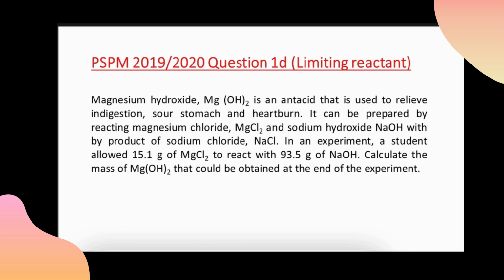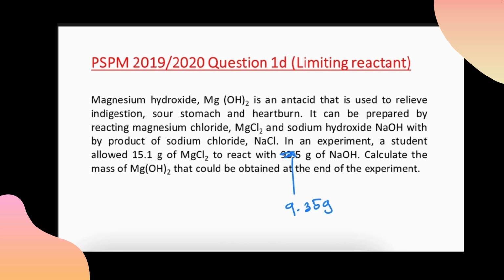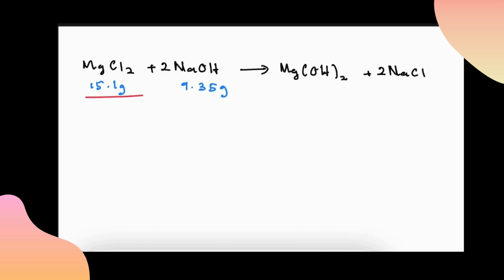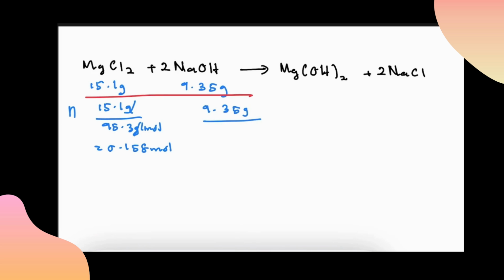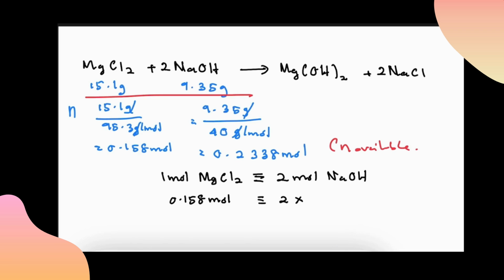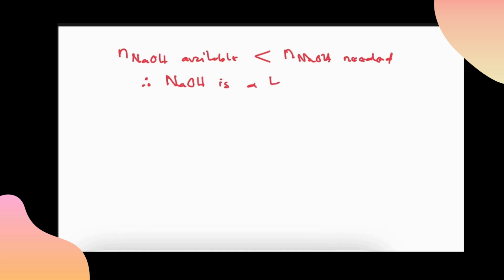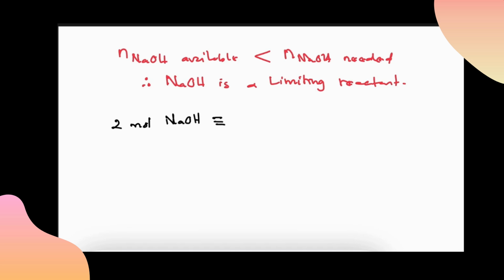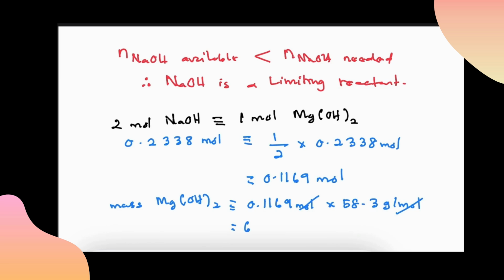Answer to PSPM 1 2019/2020 no 1d.Calculation Limiting reactant